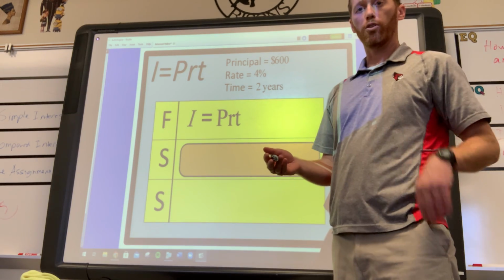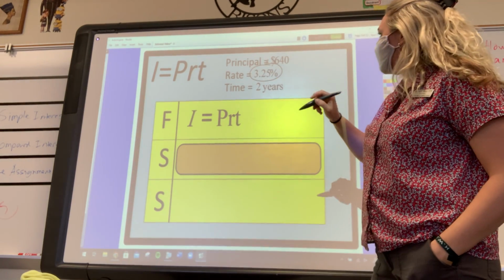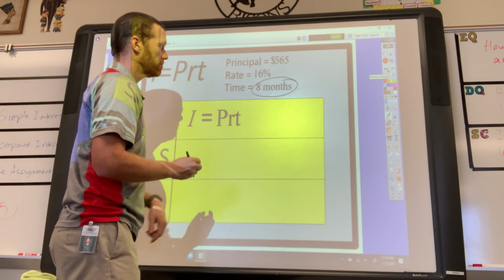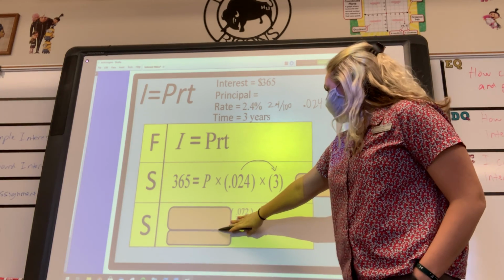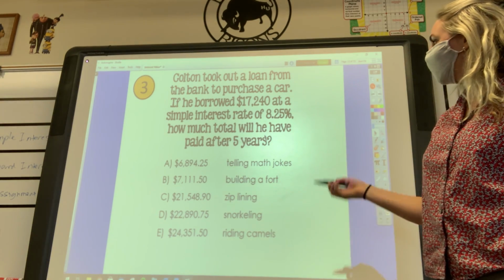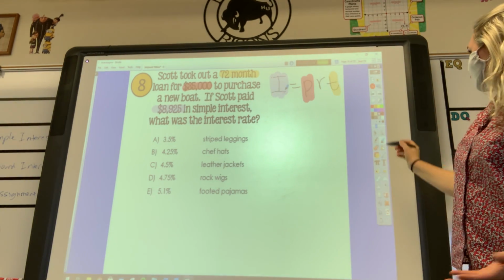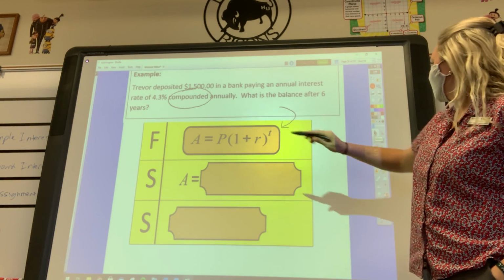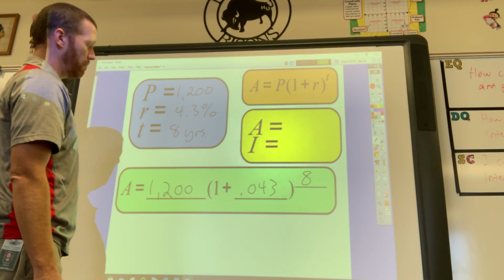Math 8 TSMS simple and compound interest